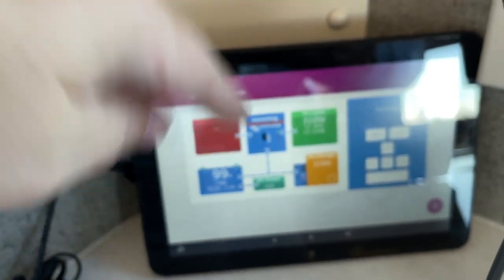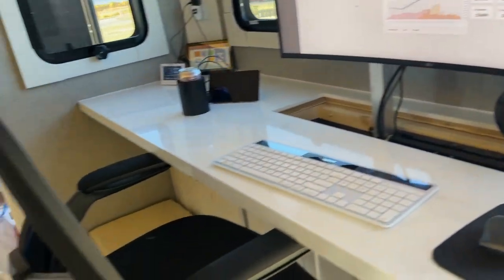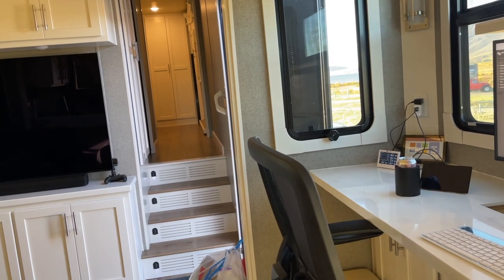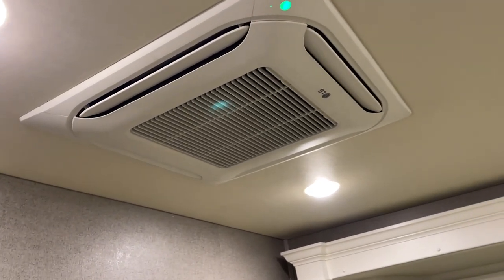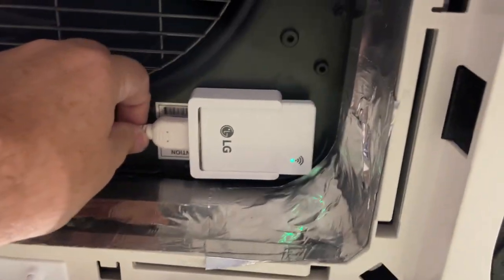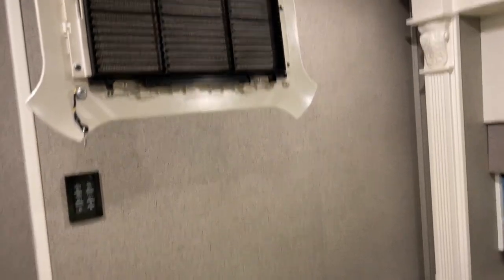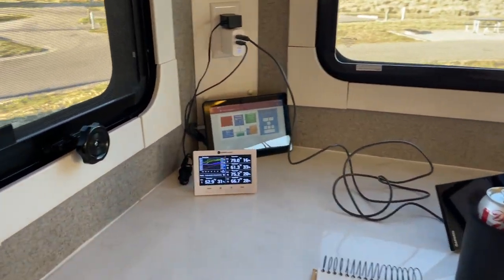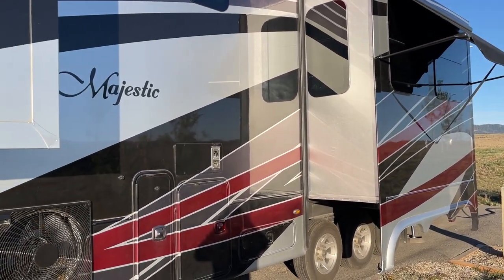Tips and Tricks for Your Minisplit AC in an RV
Learn how I've turned my Minisplit AC into a workhorse for both cooling and heating.  Some content is specific to New Horizons RV / LG / Cassettes but most of this should apply to any of you looking to install or optimize your Minisplit experience in an RV.

Also, it turns out that there's a 7k cassette now contrary to what I said in the video.